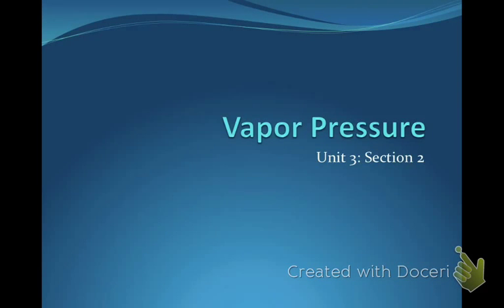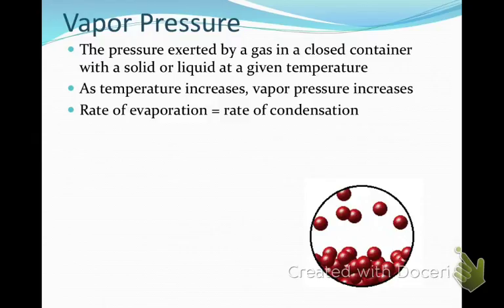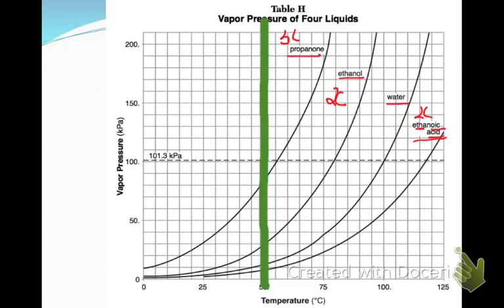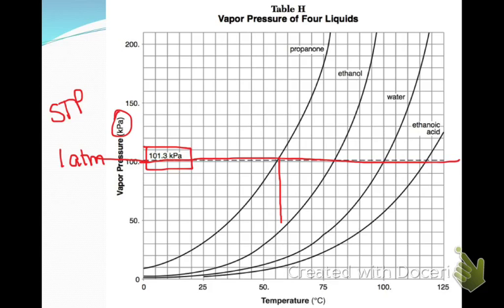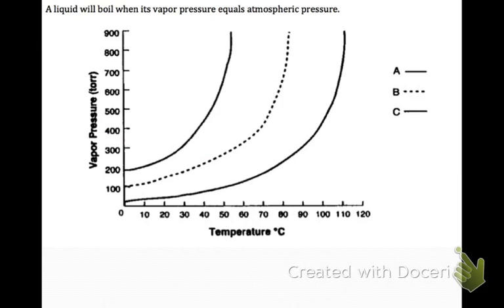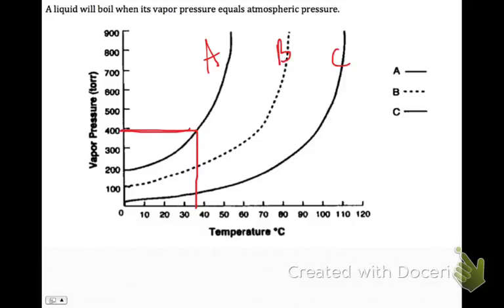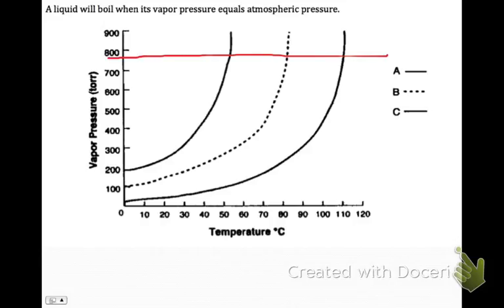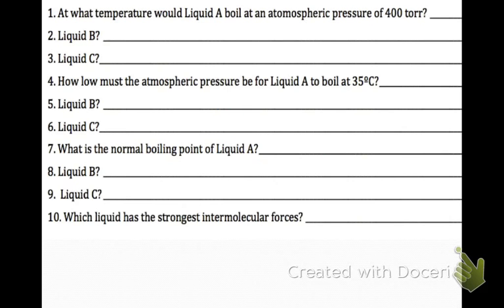Unit 3 - 08 - Vapor Pressure